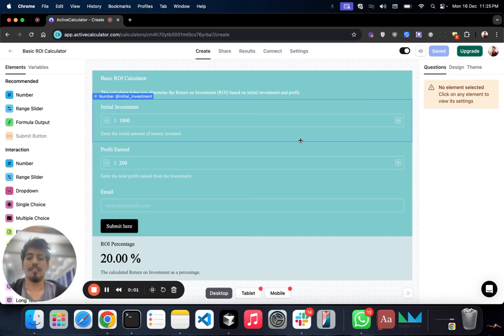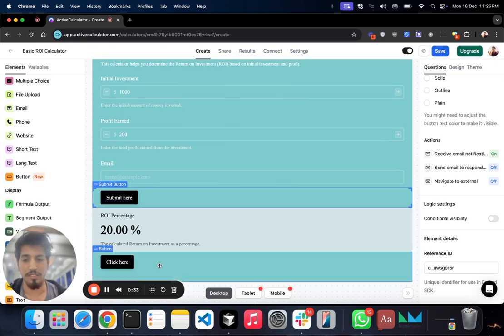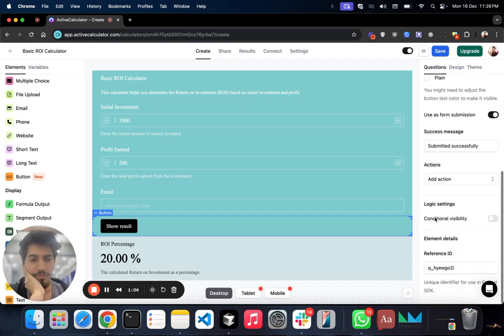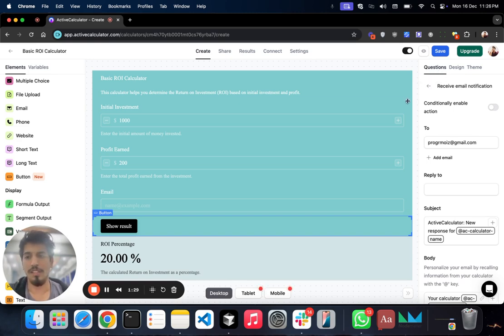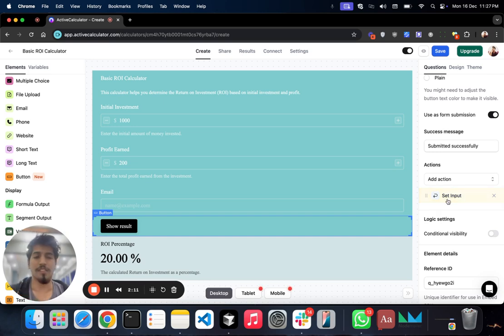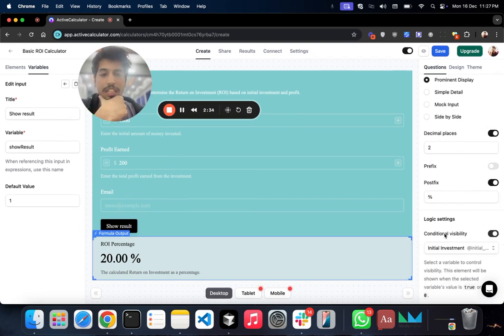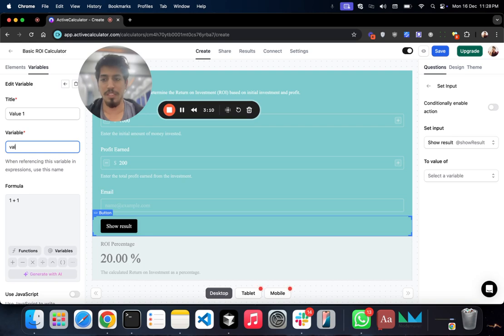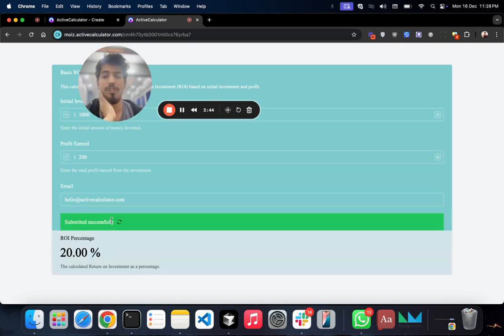How to Show Output on Form Submission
In this video, we’ll walk you through how to dynamically display formula outputs in your calculator app only after the user submits a form. 🚀

We cover:
✔️ Adding and configuring a submit button with custom actions.
✔️ Utilizing conditional visibility to control when the result field appears.
✔️ Setting up variables like `ShowResult` to manage the display logic.
✔️ Testing the form submission in a live production environment.

By the end of this tutorial, you'll be able to ensure that the formula output remains hidden until the user submits the form, creating a seamless and professional user experience.